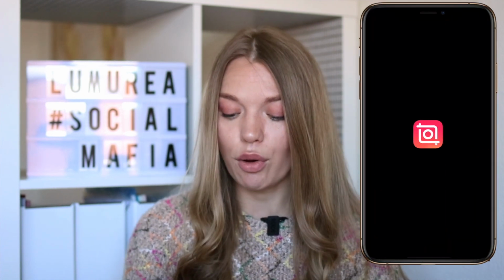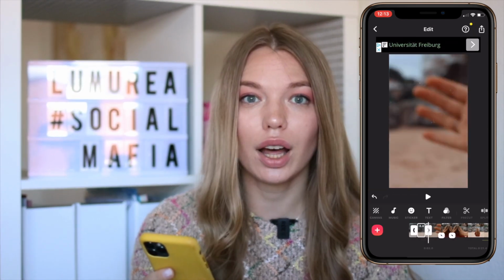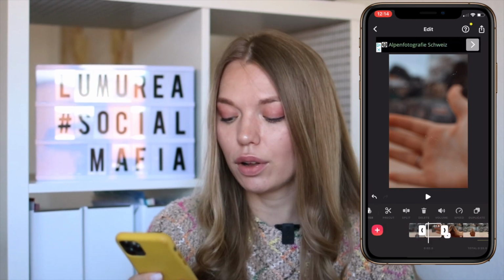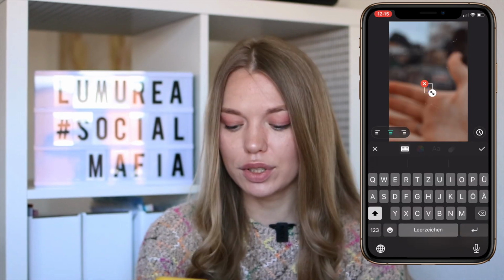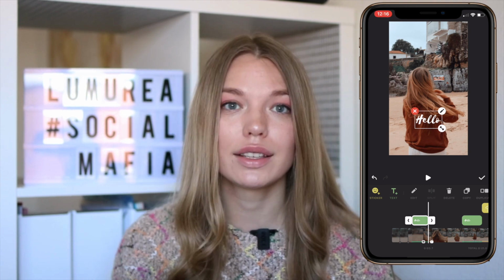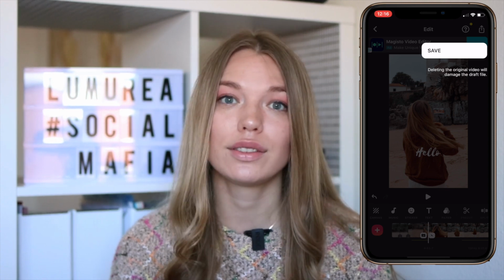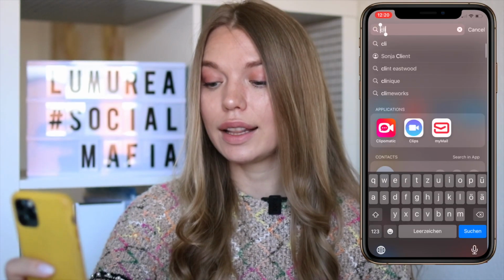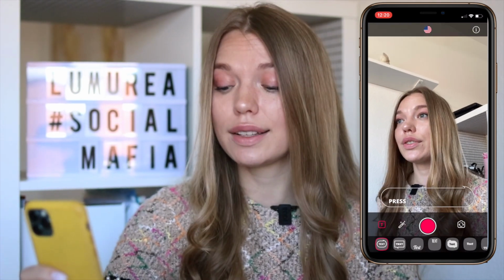IGTV ALL YOU NEED TO KNOW (2020!)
In this video, you will find all you need to know to edit and to publish an outstanding IGTV for your Instagram. recently, Instagram confirmed that they are working n the monetization on IGTV. That is why its crucial to start utilizing IGTV frequently. In this video, you will find step-by-step how to make a perfect IGTV. I talk about techniques requirements, such as size, format, etc. As well as I share tricks on how to add auto subtitles, links and optimizing your videos. You will also find some ideas on which topics to make your videos for your brand!

Voice Over Microphone:

Lens I use:

Linkedin social media marketing how to grow on Instagram